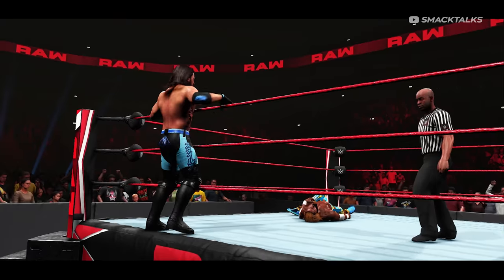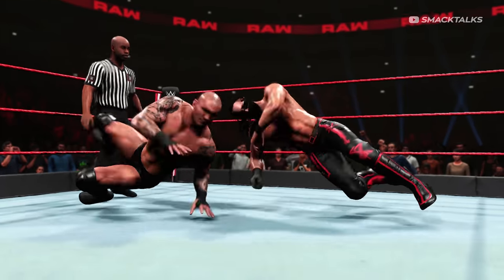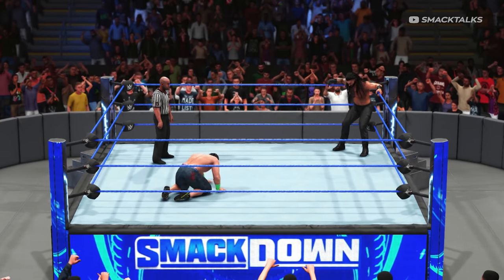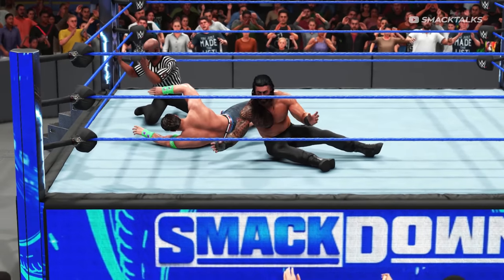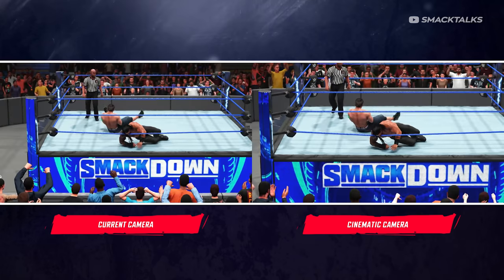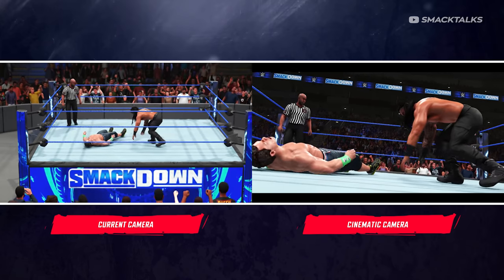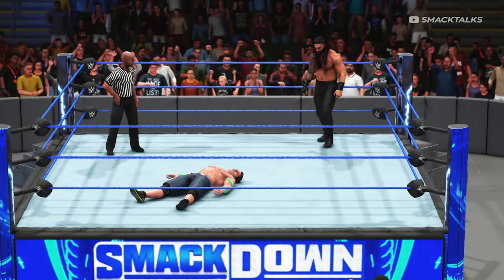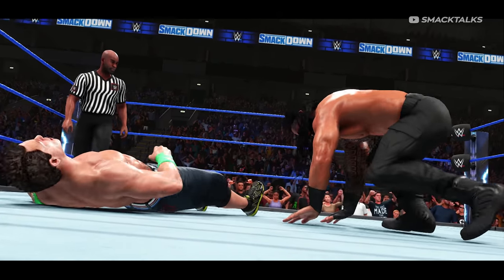WWE 2K22: 1 Simple Improvement That Could Make A BIG Difference! 🤩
We've already seen how WWE 2K22 features updates to the camera during entrances to provide more realistic visuals, therefore to compliment this, today we're taking a look at how a cinematic camera could be implemented during matches to further recreate the look and feel of a WWE match.

The cinematic camera is something that I would love to see added to the game to highlight specific moments in matches, as it helps to emphasis pivotal points such as pin falls, kcik outs, and wake up taunts.

This video features multiple examples of how the cinematic camera could work, as well as side by side comparisons with the current camera.

What do you think of the idea to add a cinematic camera to matches? Do you think this would be a good feature to implement in WWE 2K22?